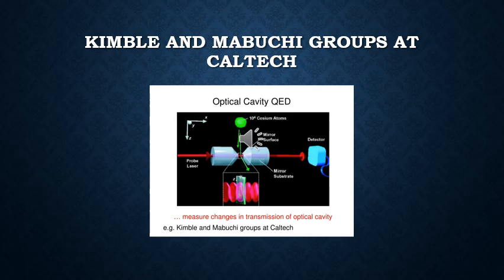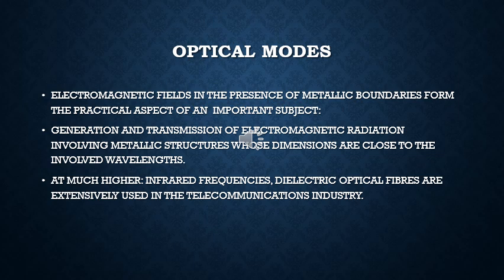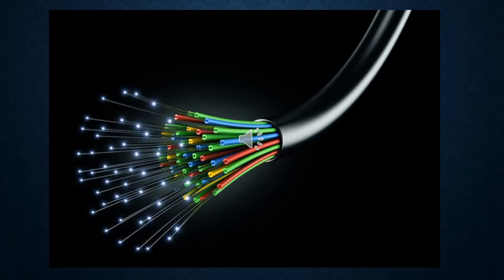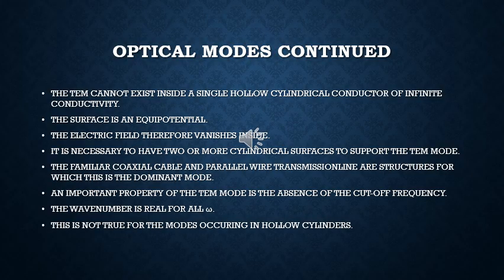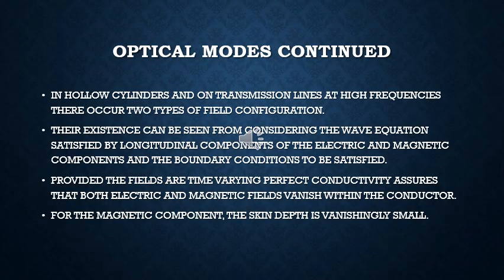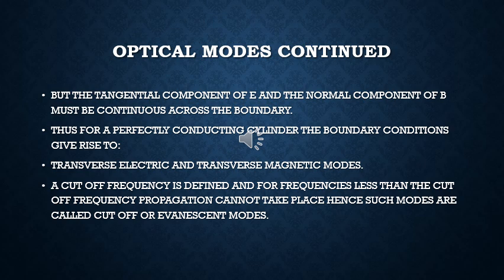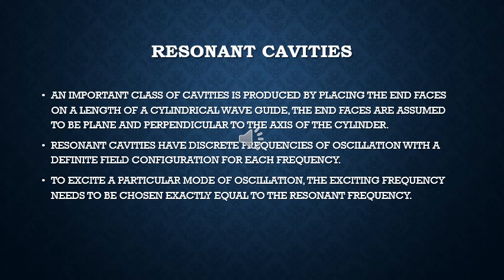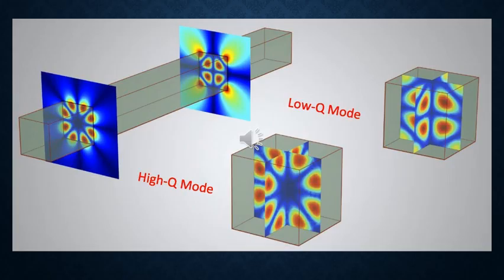OPTICAL CAVITY QUANTUM ELECTRODYNAMICS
This video is the first part of Optical Cavity QED, the basics, without mathematical details, are explained simply. The terms optical cavity, resonance, q factor, TE and TM modes are also detailed